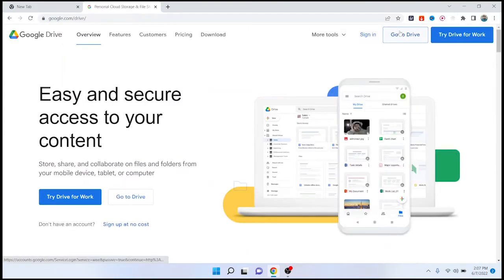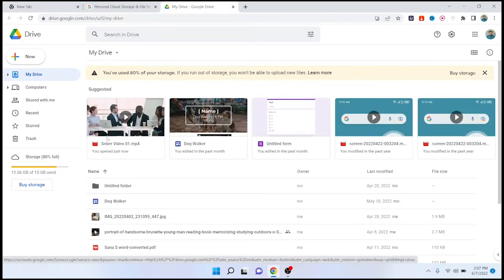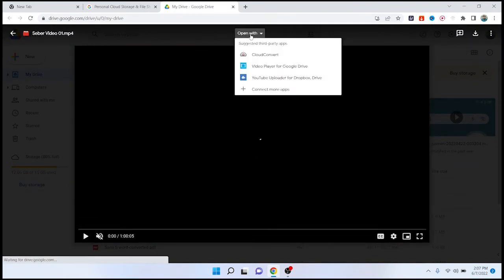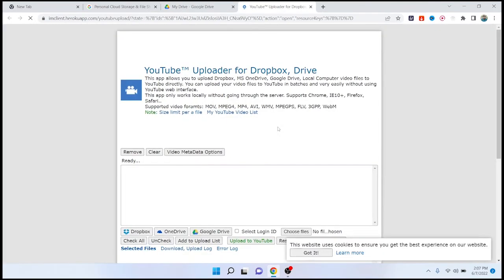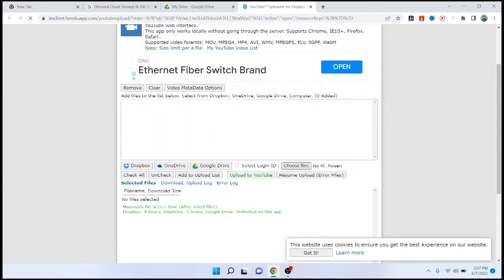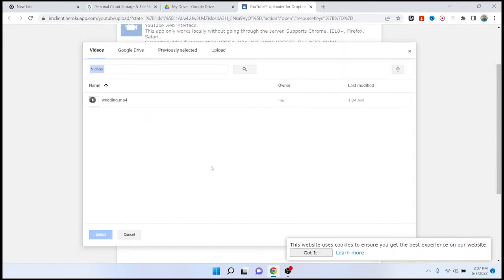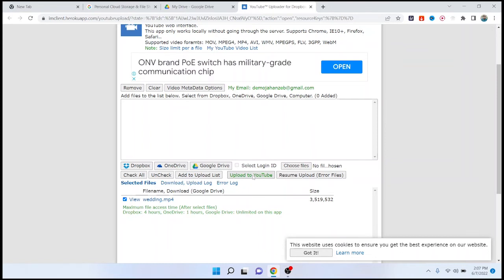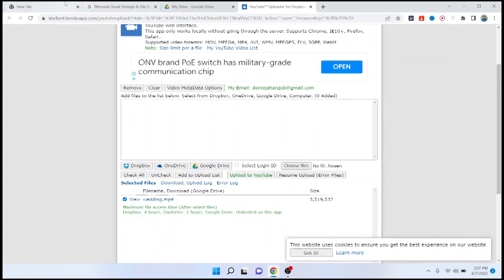How To Upload Video On Youtube From Google Drive (2025)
In this video I am going to show you How to Upload Videos on YouTube from Google Drive.